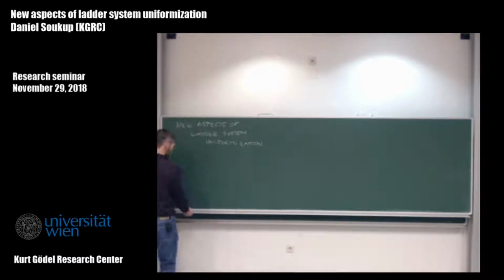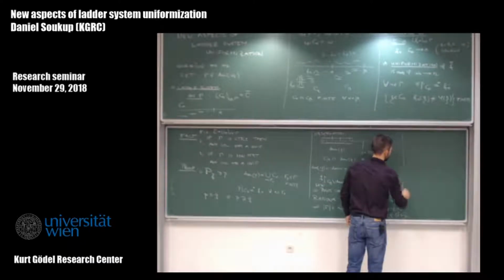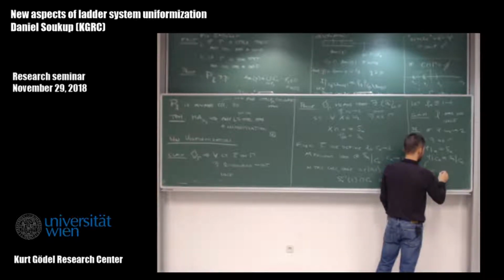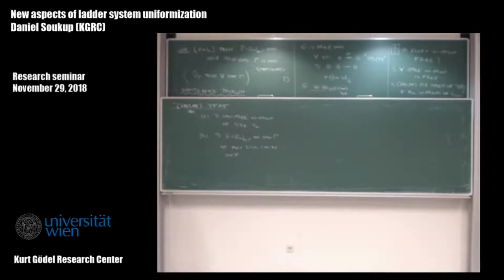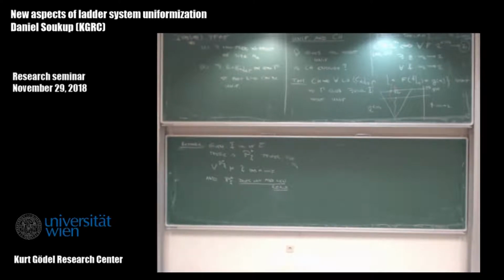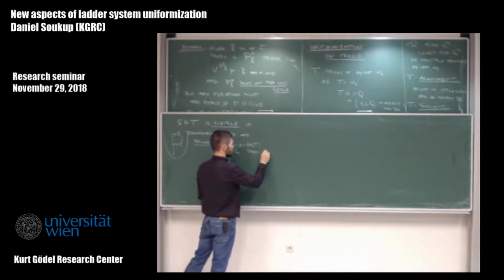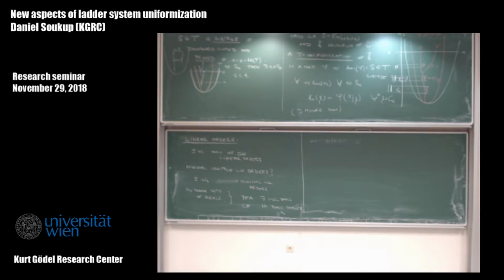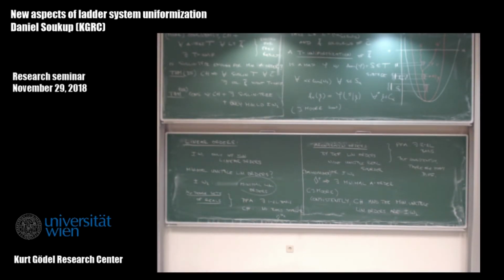Daniel Soukup - New aspects of ladder system uniformization I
"New aspects of ladder system uniformization I"

Daniel Soukup (KGRC)

This is part 1 of a 2 part series of talks given by Daniel Soukup at the Kurt Gödel Research Center, Universität Wien.

Abstract (part 1, this part, given 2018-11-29)

After a brief overview of some classical results, we will survey new applications of ladder system uniformization. In particular, we constrast uniformizations defined on $\omega_1$ and uniformizations on trees of height $\omega_1$. The latter, introduced by J. Moore, played a critical role in understanding minimal uncountable linear orders under CH. One of our rather surprising new results is that whenever $\diamondsuit^+$ holds, for any ladder system $\mathbf C$ there is an Aronszajn tree $T$ so that any monochromatic colouring of $\mathbf C$ has a $T$-uniformization (cf.

Abstract (part 2, next part, given 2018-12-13)

We continue the previous lecture and present proofs for some of the new results. We show that $\diamondsuit$ implies that for any Aronszajn-tree $T$, there is a ladder system with a 2-colouring with no $T$-uniformization. However, if $\diamondsuit^+$ holds then for any ladder system $\mathbf C$ there is an Aronszajn tree $T$ so that any monochromatic colouring of $\mathbf C$ has a $T$-uniformization.